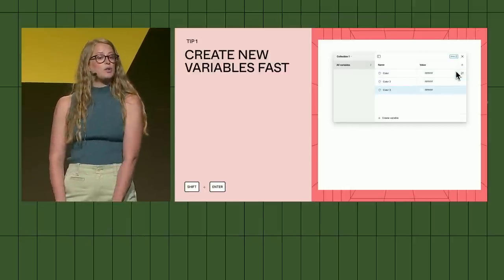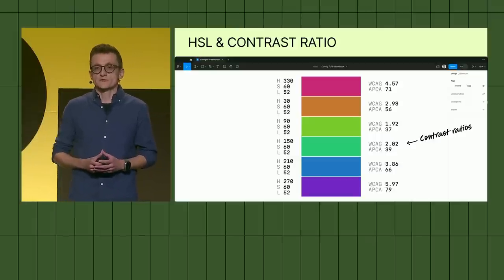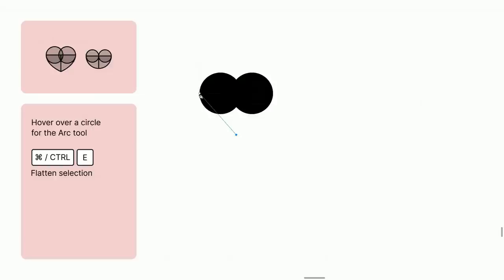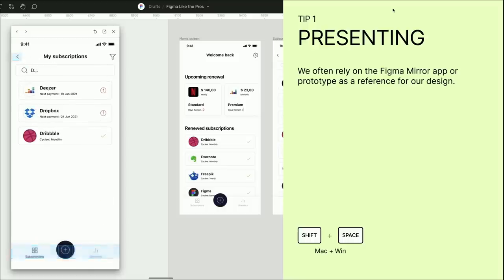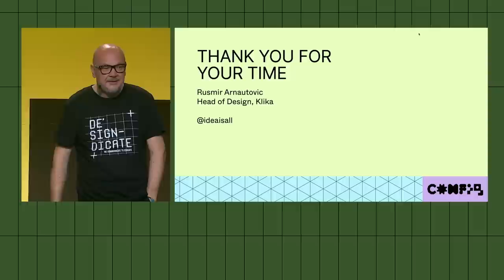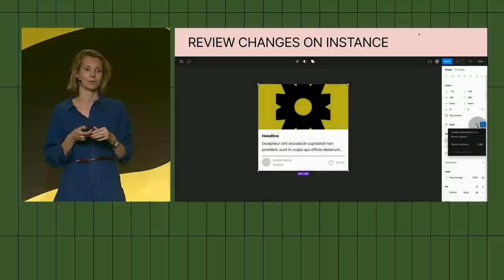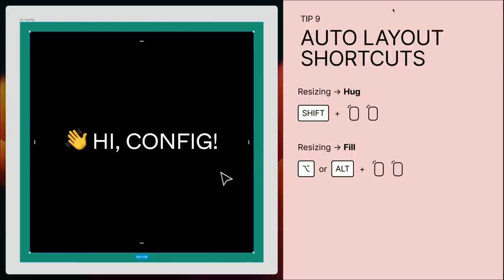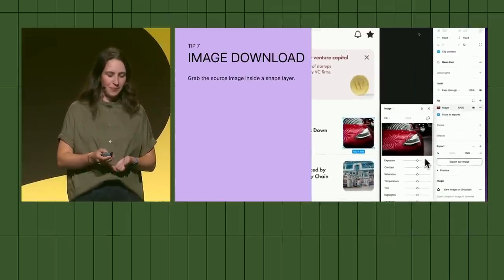Figma like the pros - Christine V, Eugene F, Femke van S, Helena Z, Joey B, Molly H, Rusmir A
Speakers:
Christine Vallaure – Founder, moonlearning.io
Eugene Fedorenko – Principal Product Designer, Postmark, ActiveCampaign
Femke van Schoonhoven – Design Lead,Gusto
Helena Zhang – Director of Design, Medium
Joey Banks – Senior Product Designer, Webflow
Molly Hellmuth – Creator, UI Prep
Rusmir Arnautovic – Head of Design, Klika

We’re bringing 8 Figma experts from across the globe to share their very best tips and tricks in a live demo on the Config stage. From shortcuts, mind-bending hacks, to time-saving techniques, this session is packed with the Figma tips you don’t want to miss. You’ll hear from familiar faces in the Figma community including Helena Zhang, Femke van Schoonhoven, Christine Vallaure, Rusmir Arnautovic, Molly Hellmuth, Eugene Fedorenko, and Joey Banks. Join your hosts Rogie King and Vanessa Chung from Figma for a special edition of Figma like the Pros and leave with tons of new knowledge to use immediately!

to view ASL version of this Config 2023 session